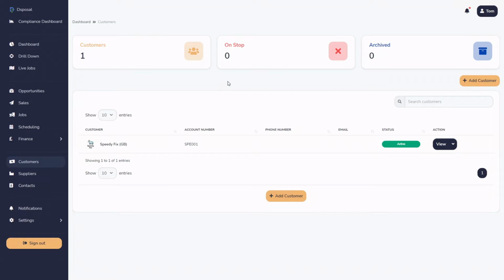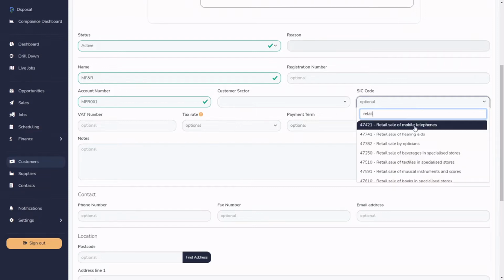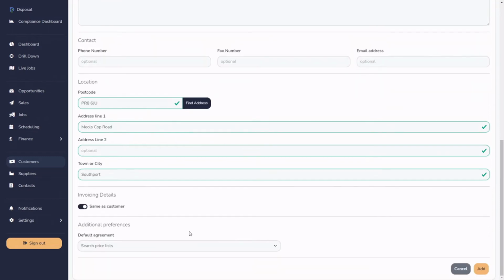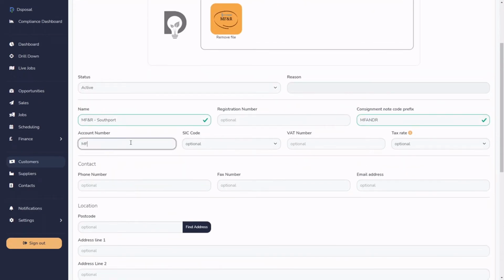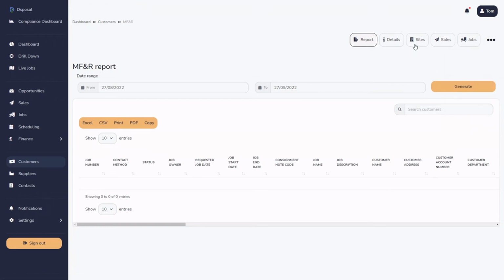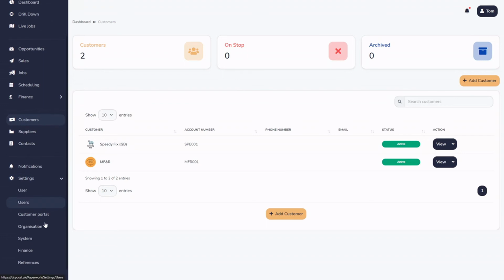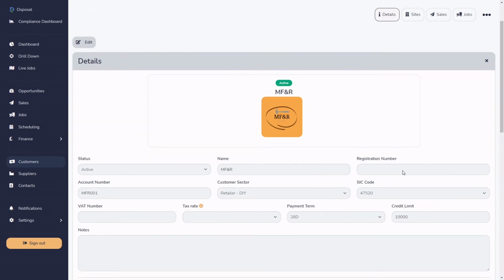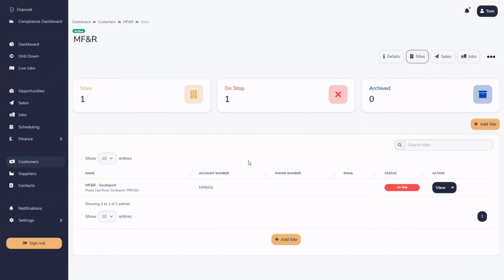Adding new customers in Paperwork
CIO and co-founder Tom Passmore takes you through the process to add a new customer and their site in Paperwork.  He talks you through adding customer sectors, payment terms and how to place them on stop.